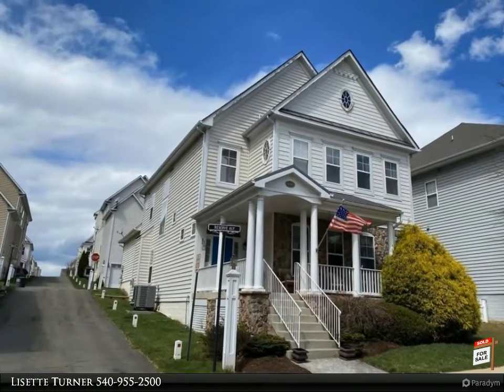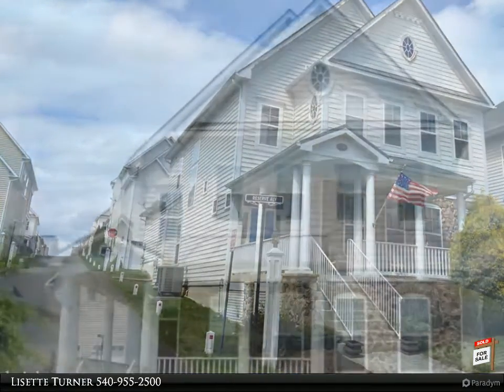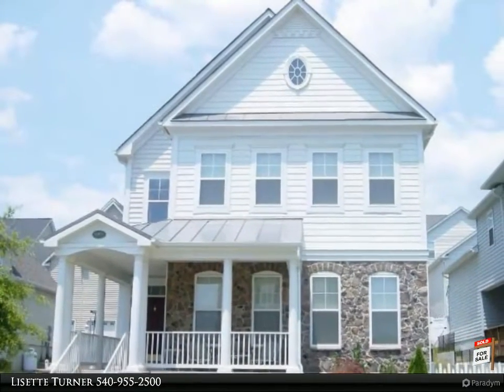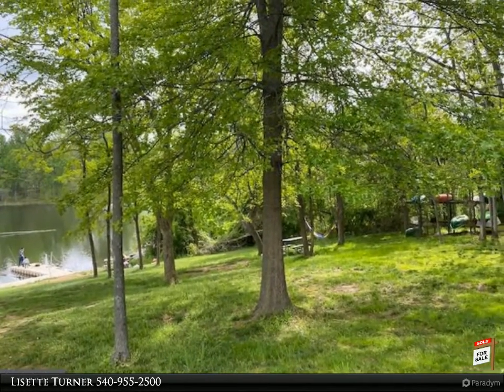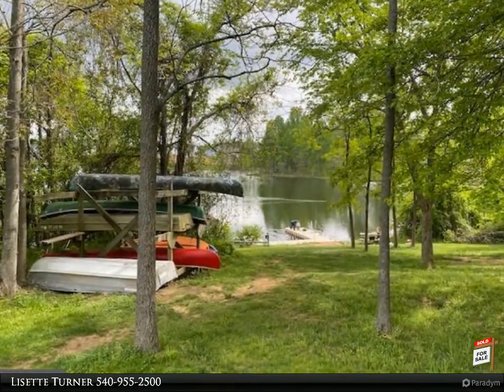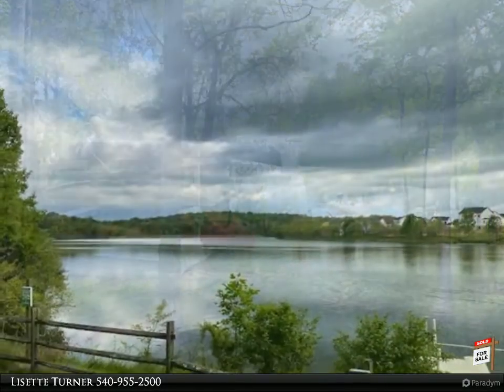17571 Lethridge Circle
17571 Lethridge Circle
Round Hill, VA 20141
$640,000, 4 bed, 4.50 bath, 3,573 SF, MLS# VALO2024588

OPEN HOUSE SUNDAY 5/15 1-3PM! YOU'LL ENJOY THIS LAKEFRONT COMMUNITY! LOC­AT­ED IN ROUND HILL'S LAKE POINT COM­MU­NITY! This beau­ti­ful large home is ni­cely sit­uated near S­leeter Lake, which is large enough for your kayaks, ca­noes and small mo­tor boats. En­ter this stone fronted beauty through the lovey front porch and into a foyer with oak floor­ing, two story ceil­ing, & an arched stair­way with bal­cony over­look! There is also an arch from the hall­way to kitchen, a pow­der rm, and a coat closet. The liv­ing room has a wide en­try area with w/w car­pet and fea­tures a two sided gas fire­place. The din­ing room fire­place is on the other side. The din­ing room has float­ing shelves and a large chan­de­lier. The din­ing room opens into the kitchen with a break­fast room, beau­ti­ful 42" hick­ory cab­i­nets, black beaded glass back splash, eat in bar, ne­w co­ok­to­p, bosh dish­washer and gran­ite counter tops. The kitchen does­n't stop there, it also has a cen­ter sink w/ dis­posal, is­land, wall oven, re­cessed lights, and a large pantry! There is a family room adjoining the kitchen that leads to a large mudroom and the door to the garage. There is also a closet in this area. The garage features a wall of high end workbenches and cabinetry. There is a door from the garage to the out building and yard. Upstairs there are 4 bedrooms! 1 & 2 share a full bath, the 3rd has a full private bath of it's own, and the gorgeous primary suite offers 2 walk in closets & a luxurious bathroom w/ ceramic tile, a soaking tub, double sink & sep. shower. This home in never ending. It also has an in law suite! This features a kitchenette with stainless farm sink, fridge, recessed lighting, and a large den/bedroom! This community offers a park, a large green area for the kids to play ball, and boat slip rentals for your canoes&kayaks and dock.

4 full bath, 1 half bath

Lisette Turner
CENTURY 21 Redwood Realty